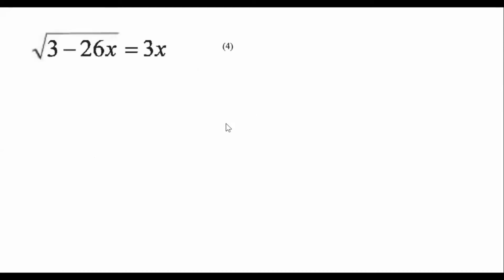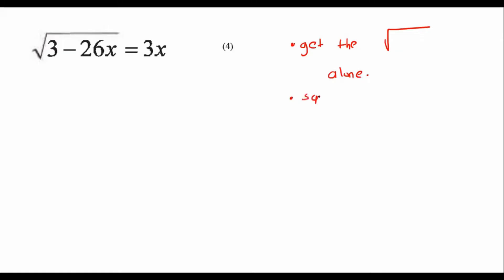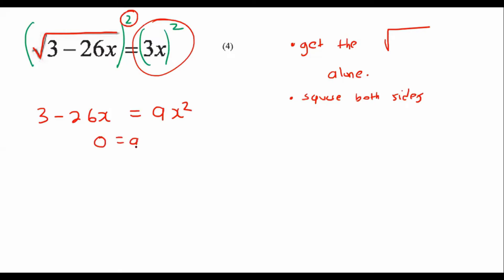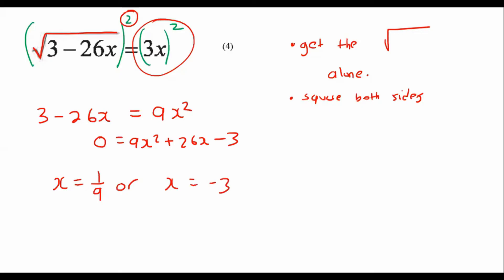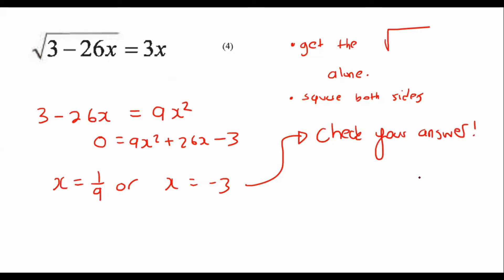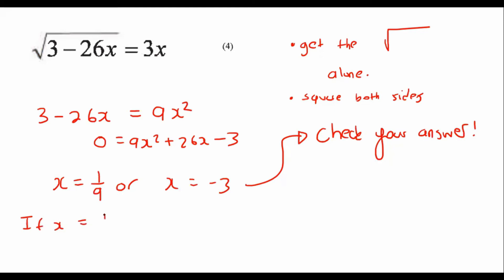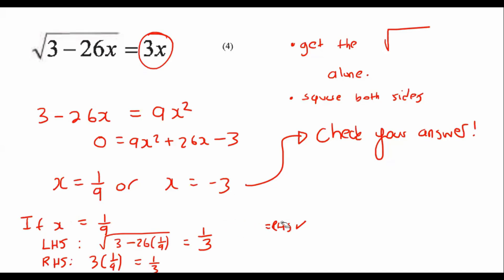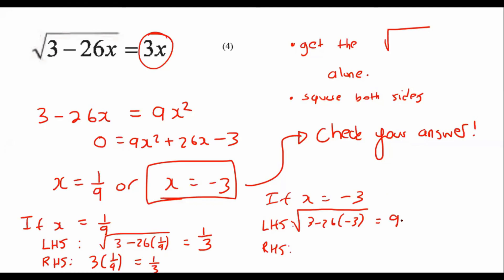4h) Square root equations gr 11 | Try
In this lesson we will go over how to do Square Root Equations in grade 11 equations.